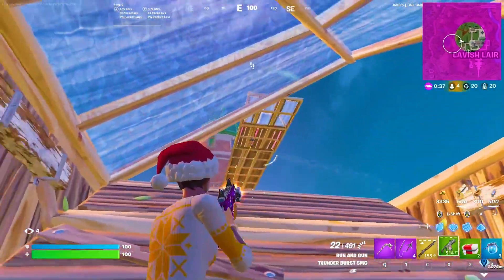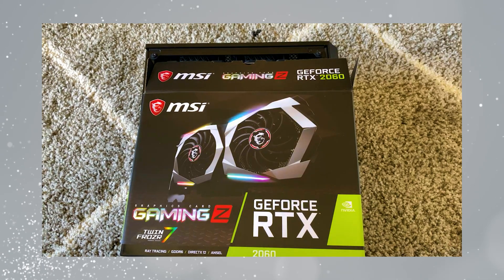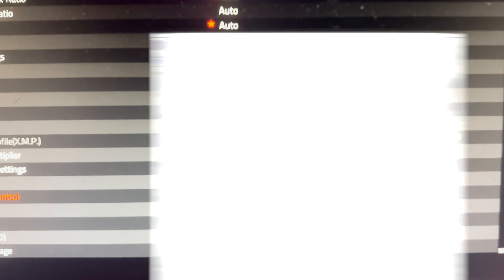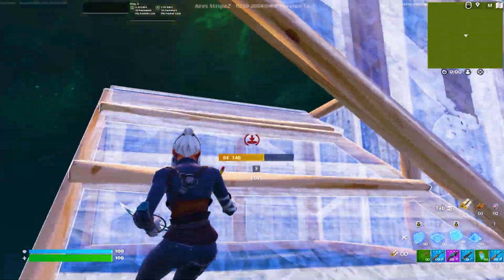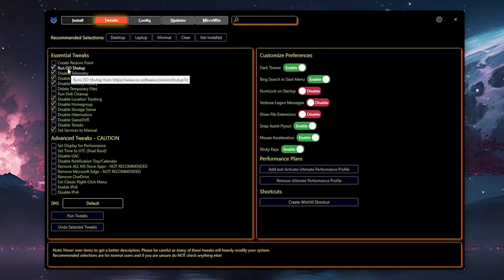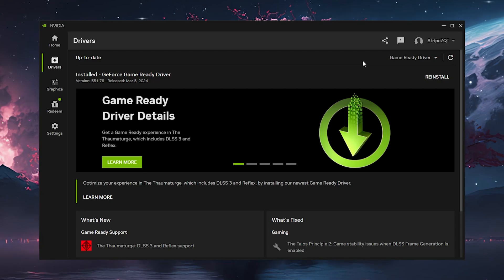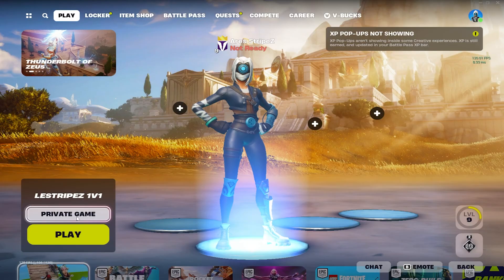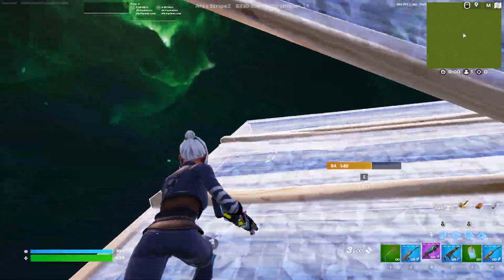Everything You Need For 0 Input Delay in Season 2! ✅ (Fix High Input Lag)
Im showing you How To Fix High Input Lag in Fortnite Season 2 and how to fix Stutter ingame. This Guide will show you everything you need to Run Max FPS & Reduce your System latency on your Windows PC to get the smoothest Gaming Experience in Fortnite in 2024.

This will fix any sort of Lag or Latency to get closer to 0 Input Delay & 0 Ping.

► For console player:

Important Info (0:00)
GPU Tweak (0:36)
XMP Profile (1:55)
Lower Ping on Any PC (3:00)
CPU Tweak (3:33)
Nvidia Settings (5:35)
Custom Tool (6:32)
Best Ingame Settings (7:12)

► Title: Everything You Need For 0 Input Delay in Season 2! ✅ (Fix High Input Lag)